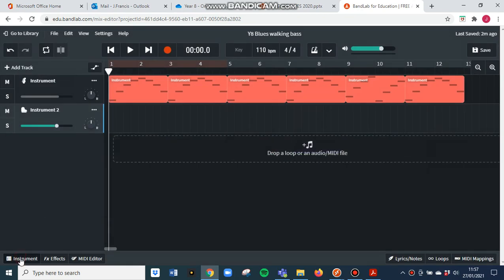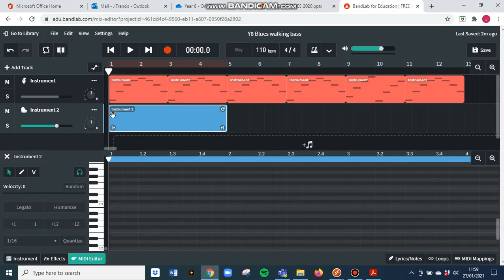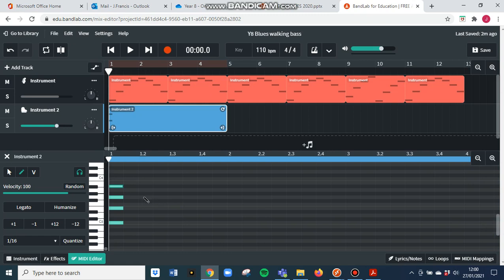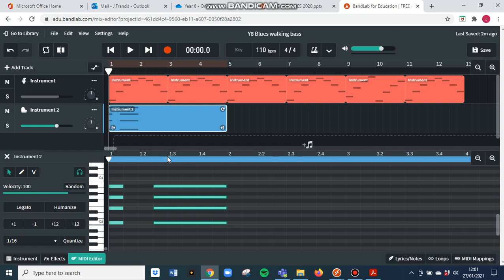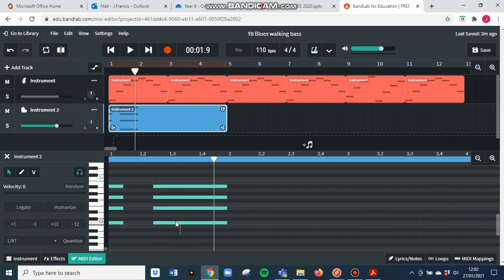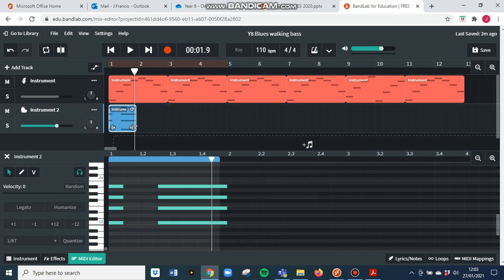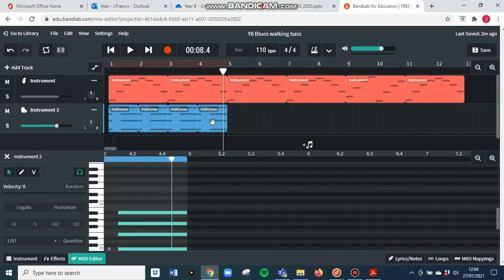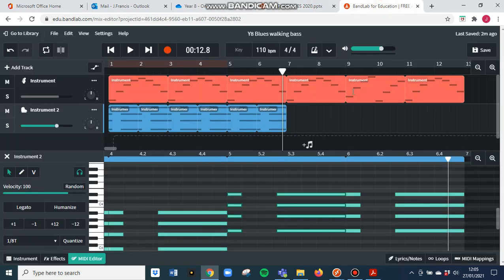Y8 Blues chords